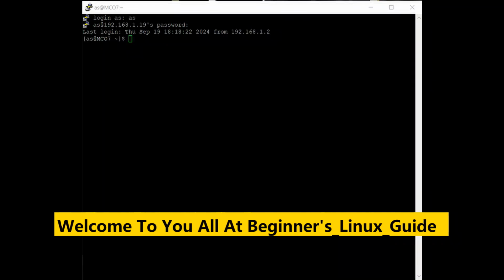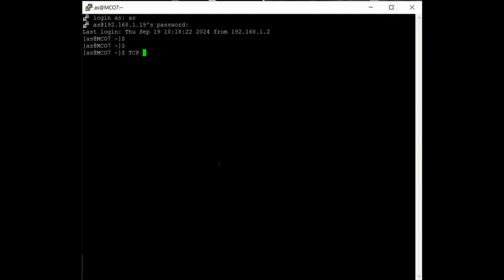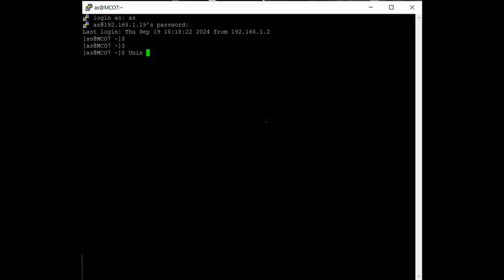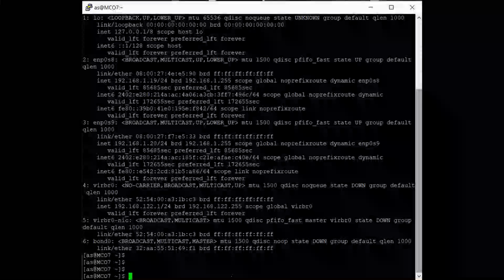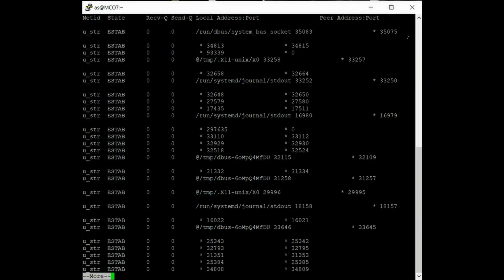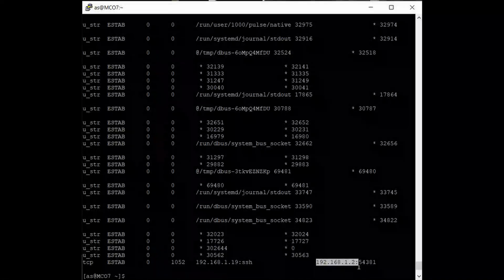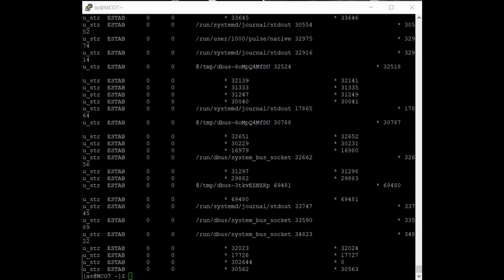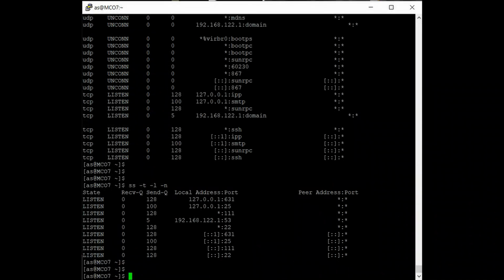Linux 106 (Using ss command in Linux)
Using ss command in Linux